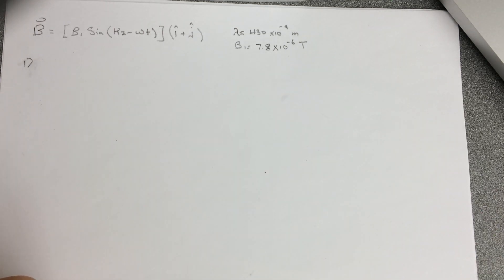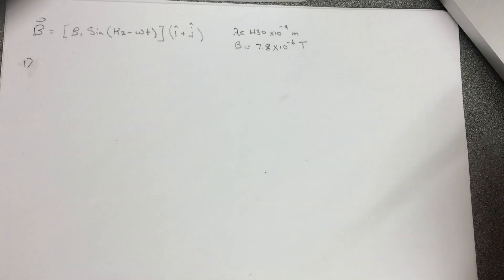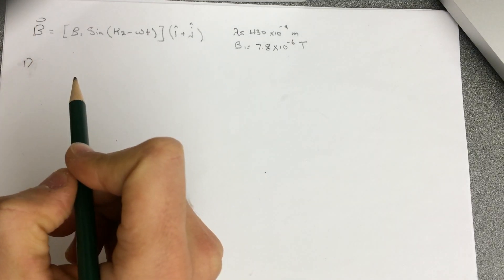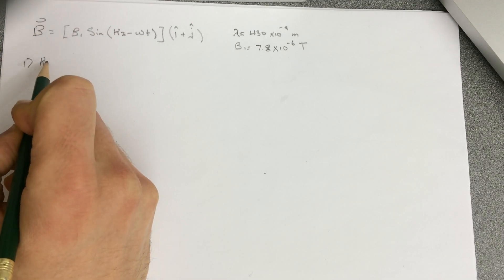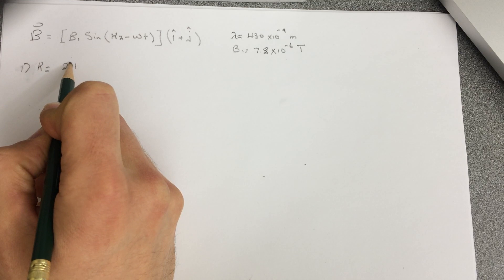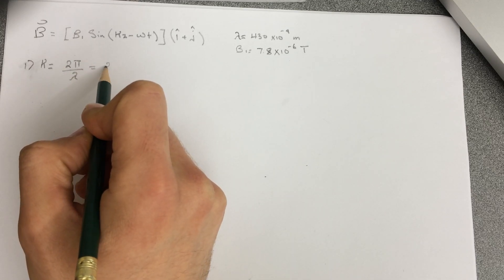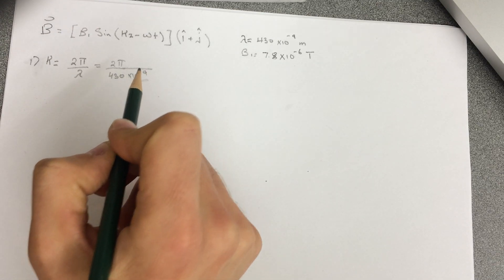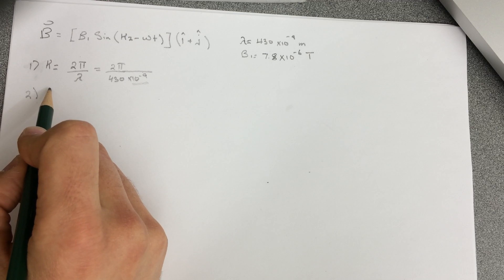Electromagnetic Waves "Smartphysics" Solution.